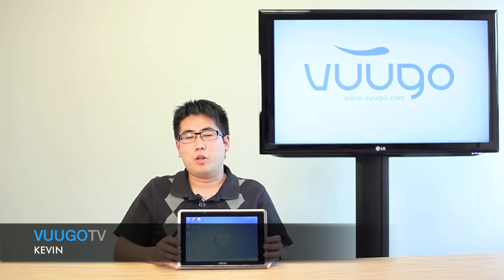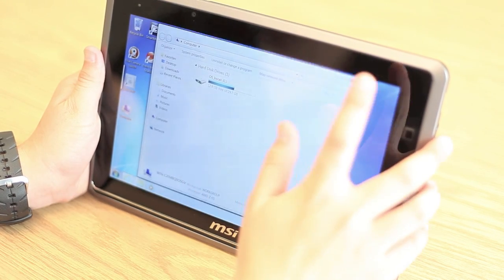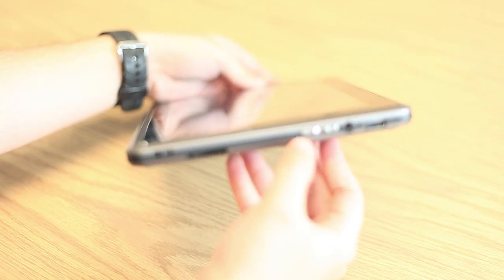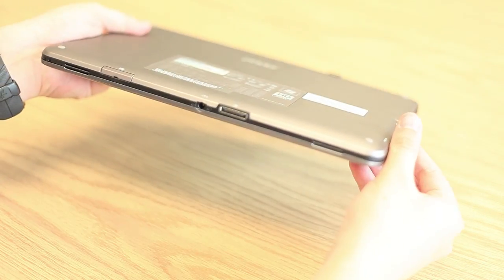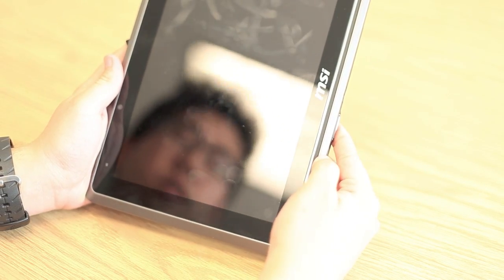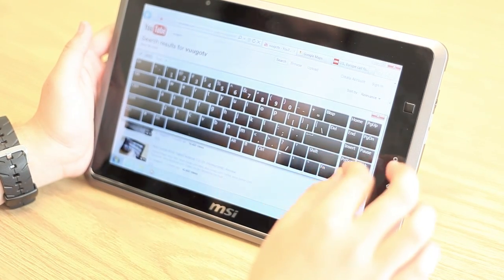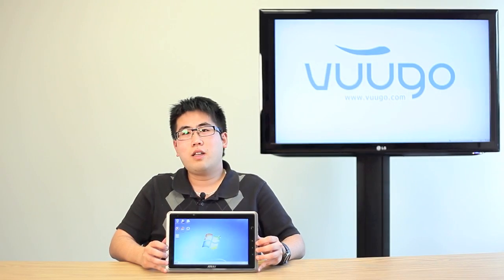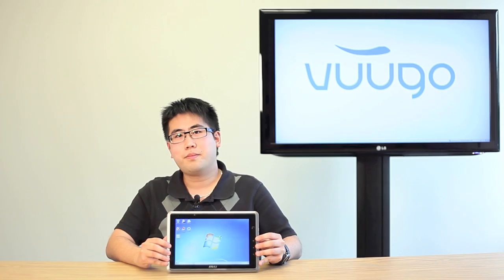MSI Wind Pad Windows 7 Tablet PC Review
• Genuine Windows® 7 Home Premium
(MSI recommends upgrade to Genuine Windows® 7 Professional)
•  AMD Z-Series APU Processors
• 10" 1280x800 wide-view, multi-point touch screen with IPS
• Exclusive smart racker for smooth operation
• TPM embedded security chip and MSI's EasyFace biometric software to provide complete protection for peace of mind
• Exclusive Smart Media Link easily to connect with other devices for performing such actions as sharing information and transferring videos/documents.
• Exclusive O-Easy interface for easier management and use of frequently used functions and software.
• SRS TruMedia offers enhanced acoustic experience